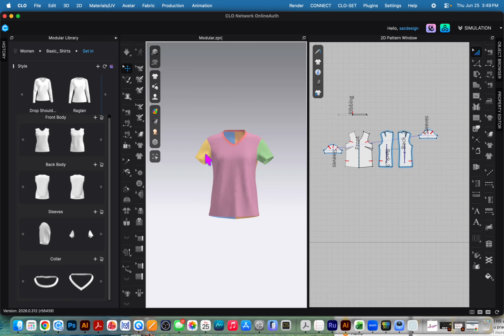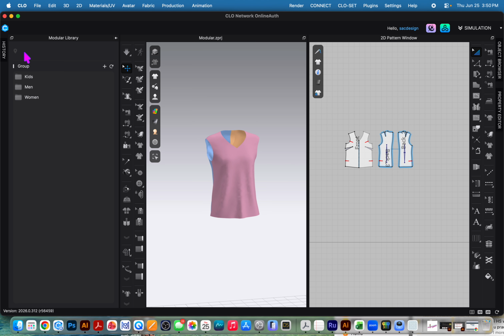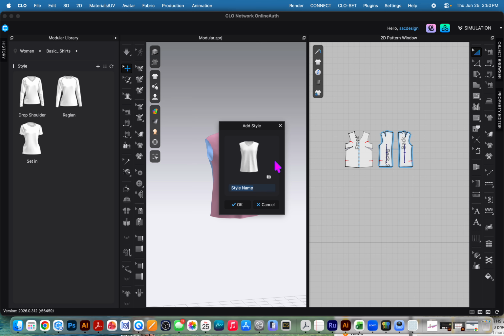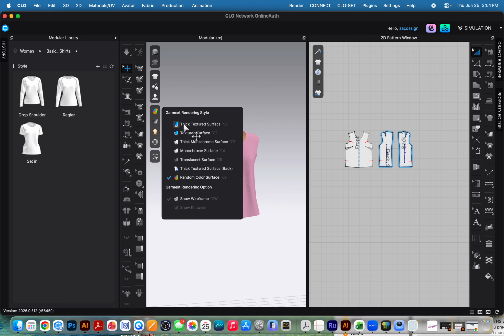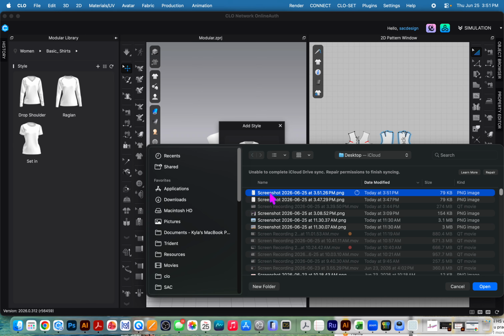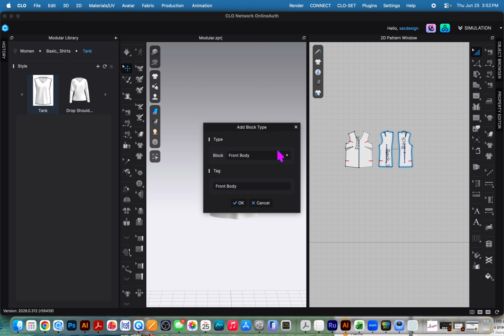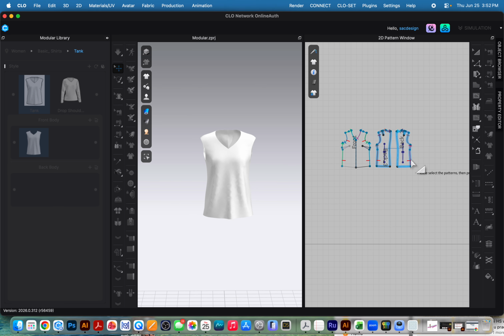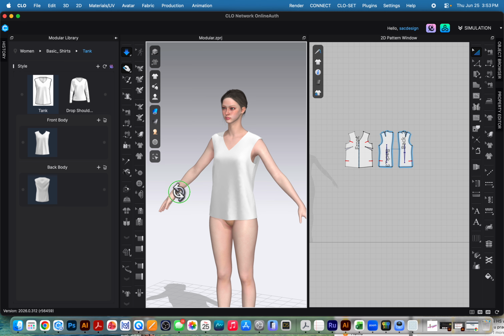How to Create a New Style in the CLO3D Modular Library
What if your garment doesn't fit one of the existing styles in the CLO3D Modular Library? In this tutorial, I'll show you how to create a brand-new style from scratch using a simple tank top as an example.

In this step-by-step CLO3D tutorial, you'll learn how to:

Create a new style within an existing Modular Library category
Add custom block types for garments with unique construction
Create and upload a custom preview image for your style
Add front and back pattern pieces to your new style
Save your custom garment as a reusable Modular Library item
Test the completed garment by assembling and simulating it in CLO3D

This workflow is perfect for garments that don't match the default CLO3D Modular Library templates, such as tank tops, camisoles, strapless garments, and other custom apparel designs.

⏱️ Chapters
00:00 Introduction
00:16 When an Existing Style Doesn't Work
00:23 Creating a New Style
00:49 Creating a Custom Preview Image
01:42 Adding the New Style to the Library
02:07 Adding Custom Block Types
02:30 Assigning Pattern Pieces
02:58 Testing the New Style
03:16 Final Thoughts